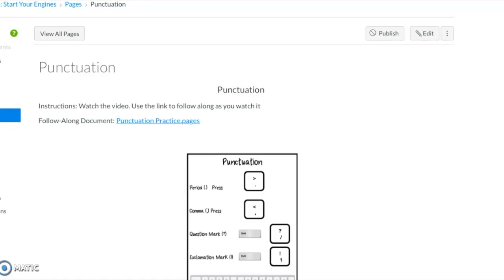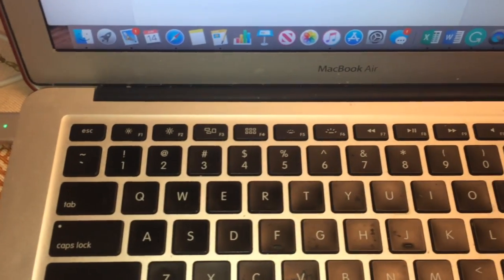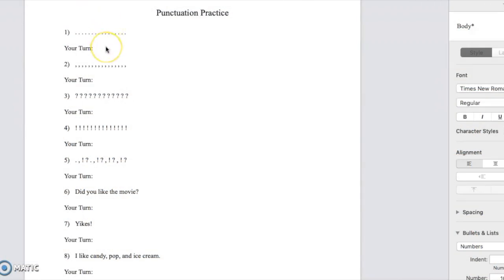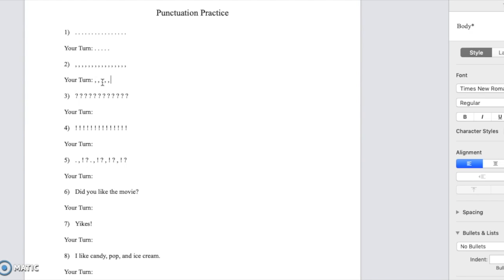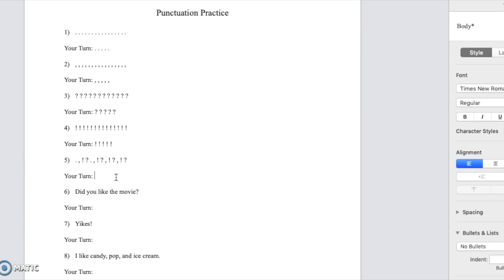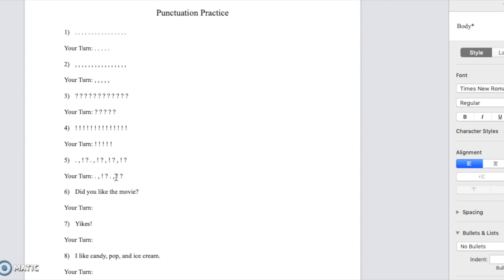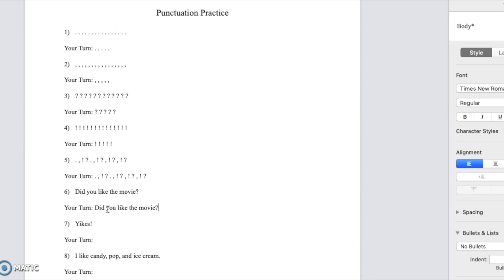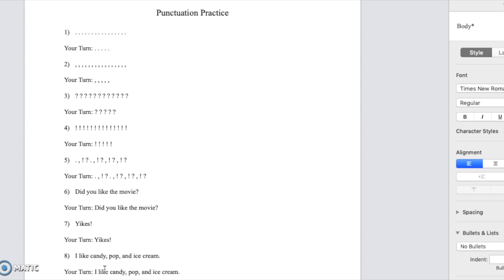Punctuation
SCA Computer- Punctuation Video